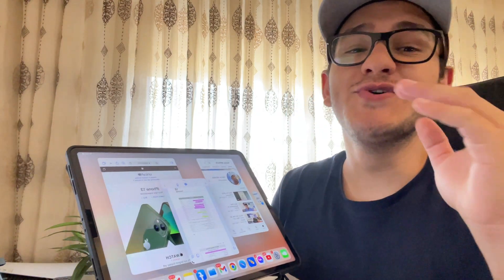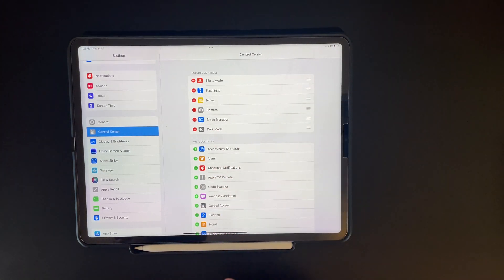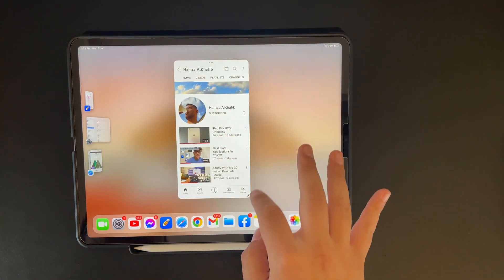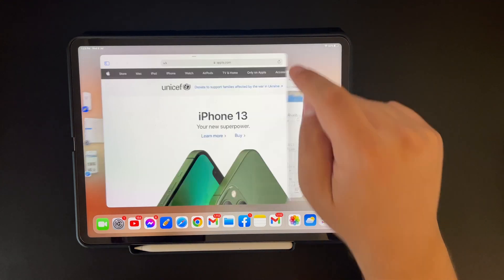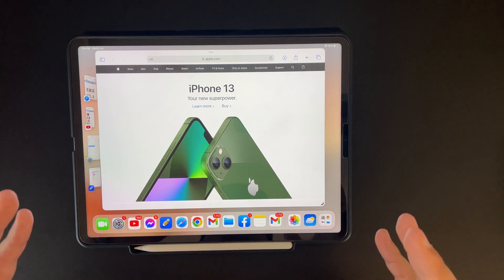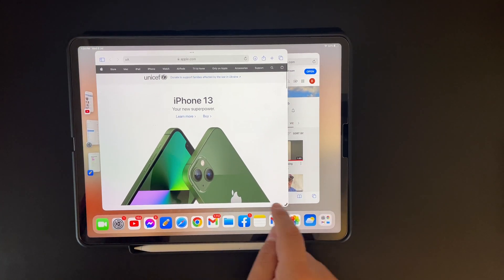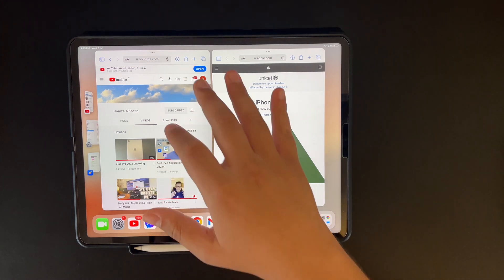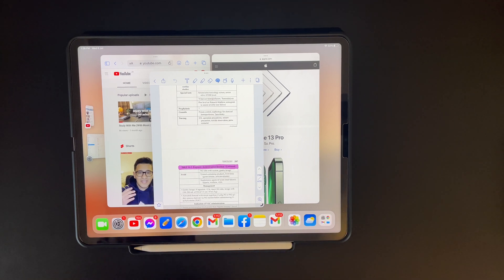Stage manager on iPad | New iPadOS 16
I share with you in this video all about the new stage manager feature and how you can use it.